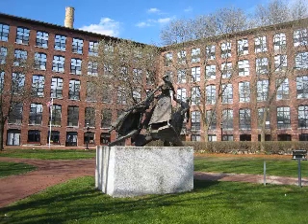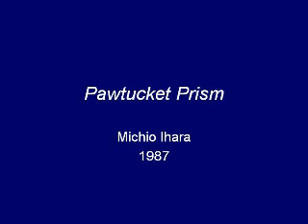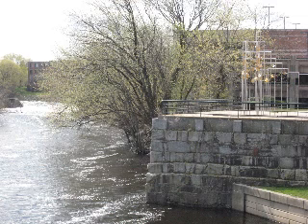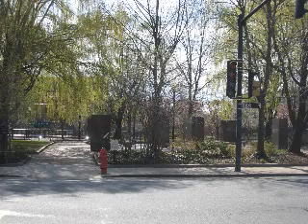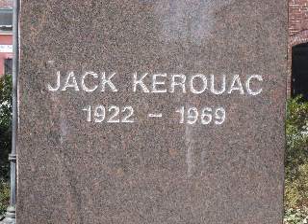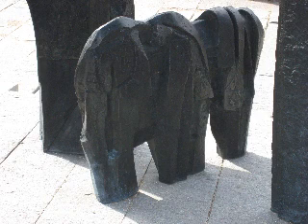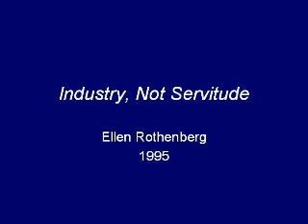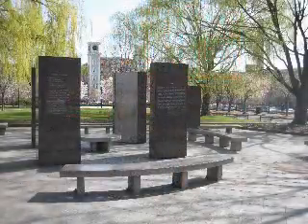Public Art in Lowell Massachusetts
A brief survey of Lowell's collection of public art